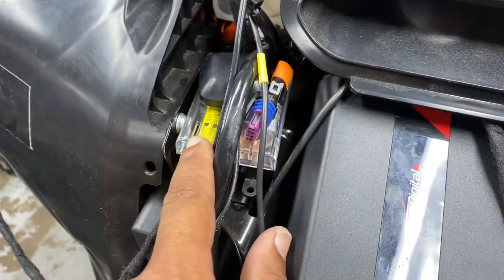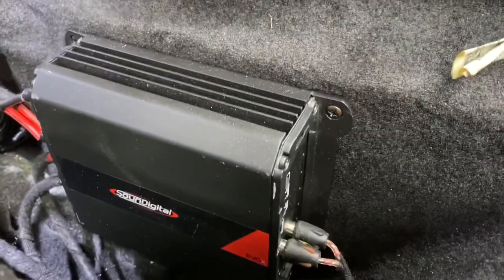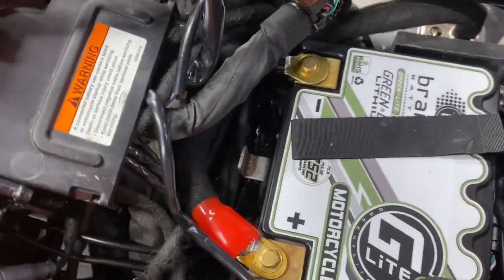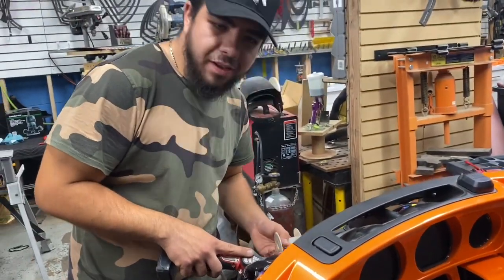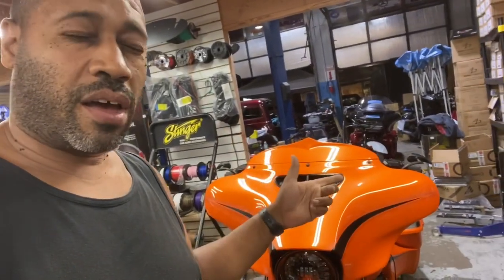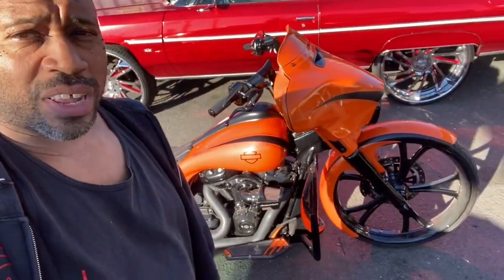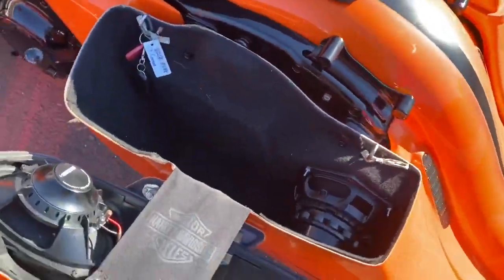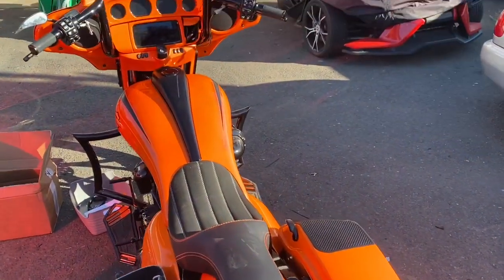Harley-Davidson street Glide wiring rescue completed 👍🏽💪🏼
Harley Davidson street glide wiring rescue and audio upgrade. Done ✅ and delivered.

This one was a complete tear down and rebuild. Dropped down in speaker count and went  up in amplifier power 💪🏼.